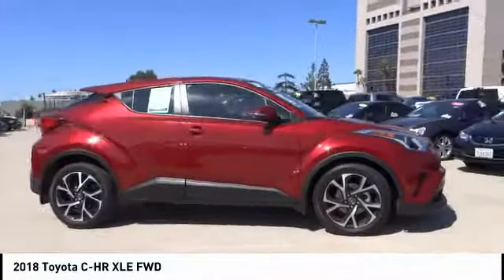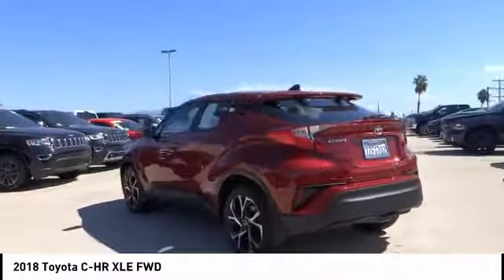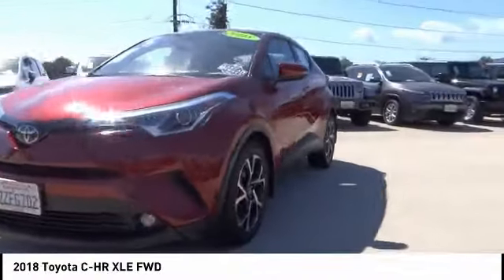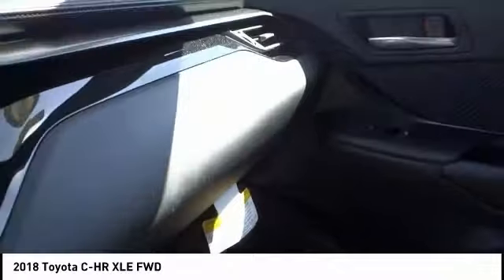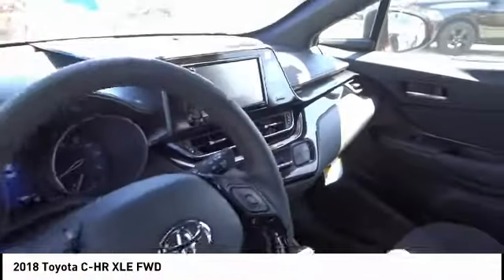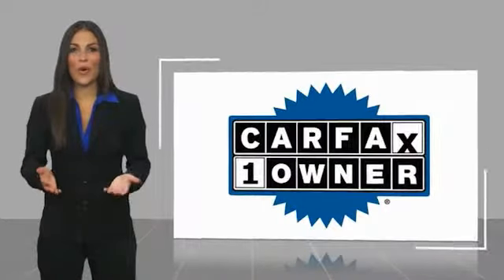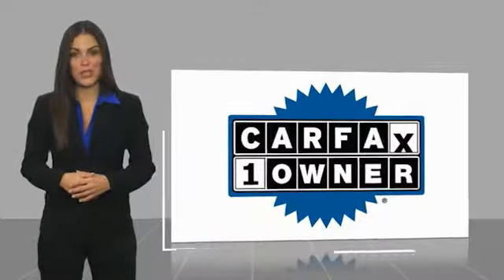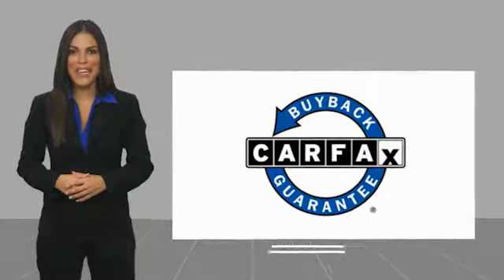2018 Toyota C-HR VAN NUYS LOS ANGELES SAN FERNANDO VALENCIA CANOGA PARK TV1966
2018 Toyota C-HR XLE FWD

RUSSELL WESTBROOK CHRYSLER DODGE JEEP RAM PROUDLY SERVICING VAN NUYS, LOS ANGELES, SAN FERNANDO, VALENCIA, CANOGA PARK, & SURROUNDING SOUTHERN CALIFORNIA LOCATIONS. THIS RED 2018 Toyota C-HR IS EQUIPPED WITH A Engine: 2.0L I-4 DOHC 16-Valve -inc: valvematic, AUTOMATIC TRANSMISSION, AND RECEIVES AN ESTIMATED 27 City/31 Hwy MPG. CONTACT RUSSELL WESTBROOK CHRYSLER DODGE JEEP RAM OF VAN NUYS TO SCHEDULE A TEST DRIVE AND TAKE THIS 2018 Toyota C-HR HOME TODAY, OR VISIT OUR SHOWROOM CONVENIENTLY LOCATED AT 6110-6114 VAN NUYS BLVD VAN NUYS, CA 91401. STOCK #: TV1966 | 2018 Toyota C-HR XLE FWD TRACTION CONTROL POWER WINDOWS ALLOY WHEELS 2018 Toyota C-HR XLE FWD 27/31 City/Highway MPG Russell Westbrook is NBA star but delivers a MVP buying experience for all customers. If you like large selection, friendly service and easy financing then you'll love the fun atmosphere. Come visit us on auto row on Van Nuys Blvd. Open late 7 days a week. All sale prices exclude leases. ??Dealer Installed accessories are optional and may be purchased for an additional charge. ? While we make every effort to ensure the data listed here is correct, there may be instances where some of the factory rebates, incentives, options or vehicle features may be listed incorrectly as we get data from multiple data sources. PLEASE MAKE SURE to confirm the details of this vehicle (such as what factory rebates you may or may not qualify for) with the dealer to ensure its accuracy. Dealer cannot be held liable for data that is listed incorrectly. STOCK #: TV1966 | VIN: NMTKHMBXXJR011359 | 2018 Toyota C-HR XLE FWD TRACTION CONTROL POWER WINDOWS ALLOY WHEELS Russell Westbrook CDJR of Van Nuys